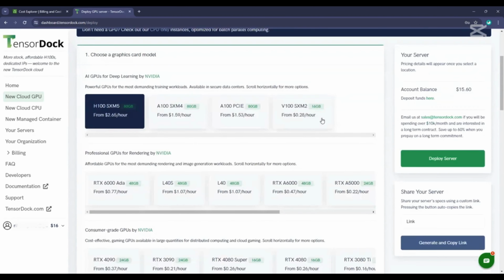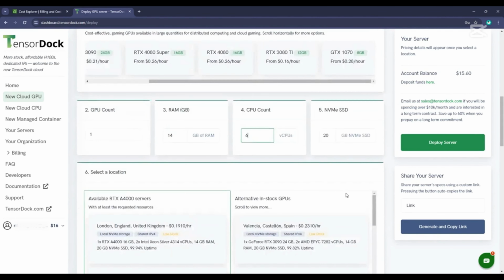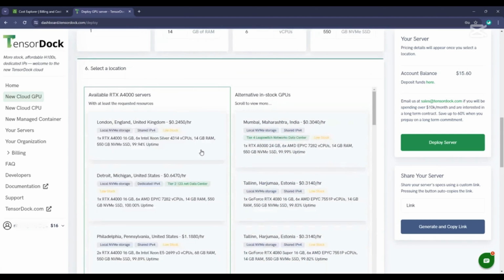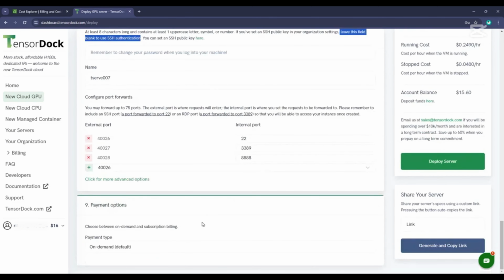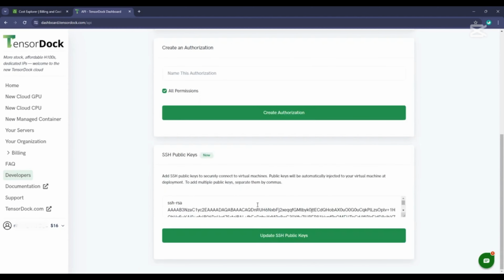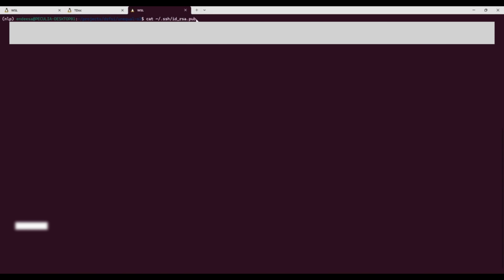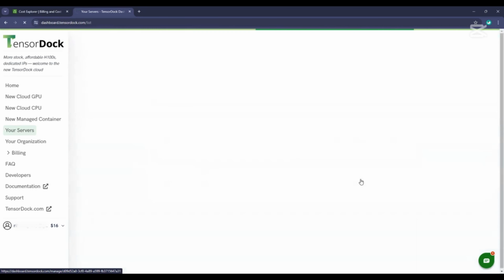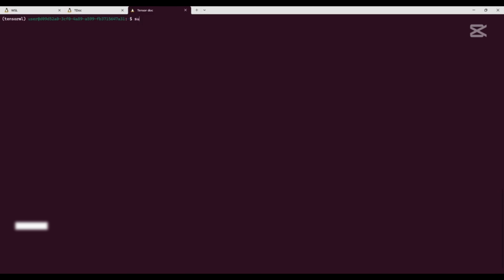Getting Started with TensorDoc: Rent GPUs for Your AI/Deep Learning Workloads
Learn how to configure, deploy, and connect to powerful GPU-based virtual machines with TensorDoc. We'll walk you through GPU selection, RAM and CPU configuration, choosing the best location, setting up SSH access, and tips to find cost efficient options suitable for your use case.